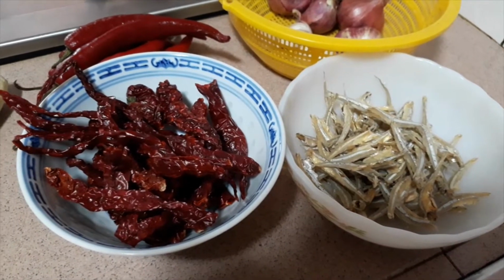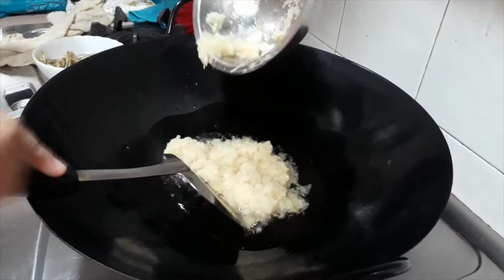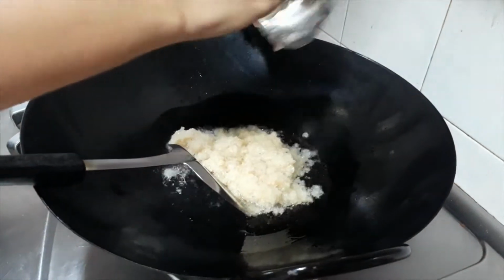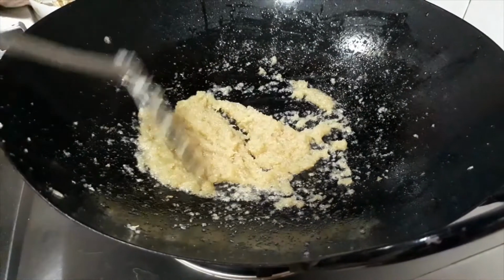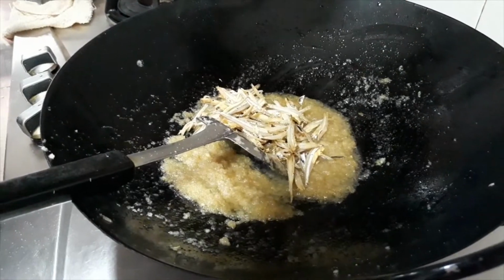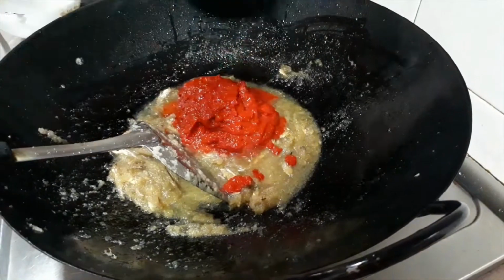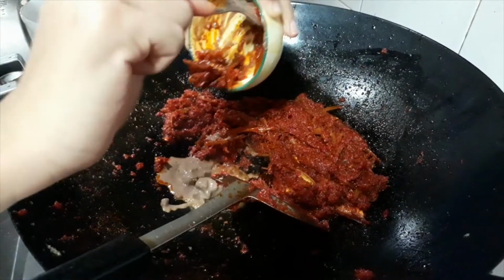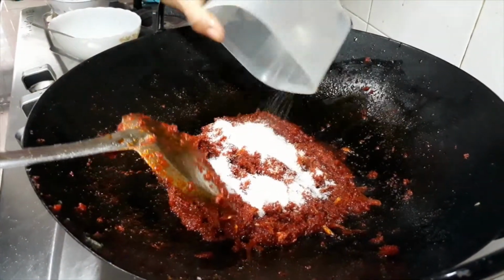NASI LEMAK SAMBAL IKAN BILIS (椰浆饭辣椒酱)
In this video, we are going to show you how we cook this bowl of sambal chilli.

We have here 200g of shallots, 4 cloves of garlic, 50g ikan bilis, 1 bowl of dried chillies, 8 fresh red chillies, 2 stalks of lemongrass and 1 tablespoon of belacan which is not shown here.

Grind the shallots, garlic and lemongrass into a paste. We start by frying this blended paste. We have to fry until it becomes fragrant.
This is after about 10 minutes.
Add the ikan bilis. Continue to fry for 3 minutes.
We can now add the chilli paste from the fresh and dried chillies.
We have to fry this for another 20 minutes.
This is after 5 minutes, 10 minutes and 15 minutes.
This is after 20 minutes. We can now add the balacan.
This is one tablespoon of belacan mixed with some water.
Fry for 1 minute.
Add sugar to taste. We are adding 4 tablespoons of sugar.